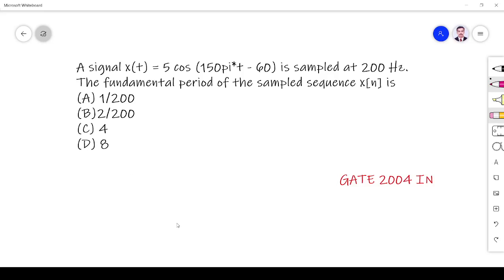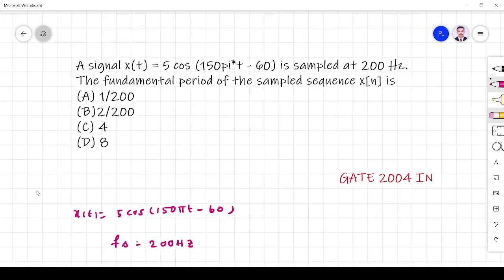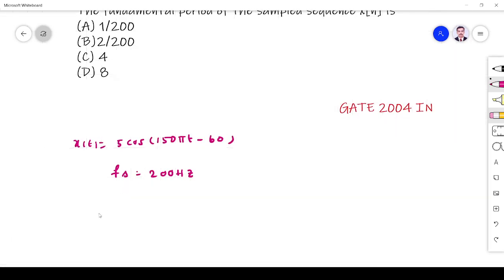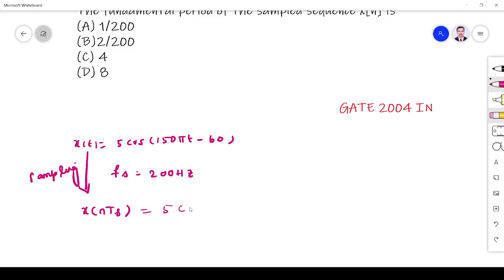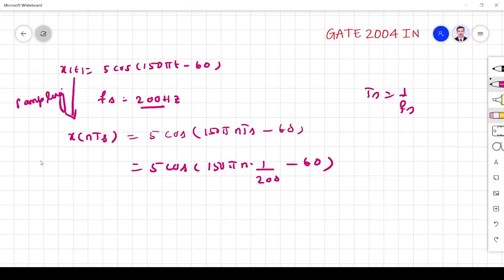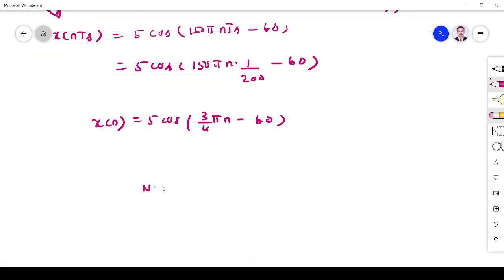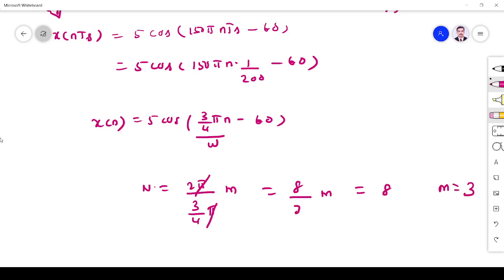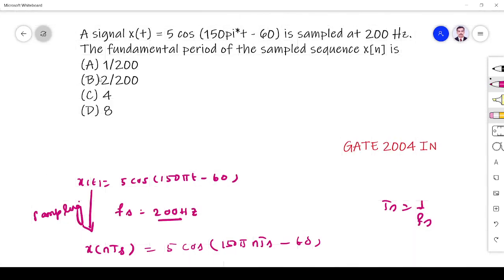84 GATE IN 2004 Signals and Systems Period of the Signal